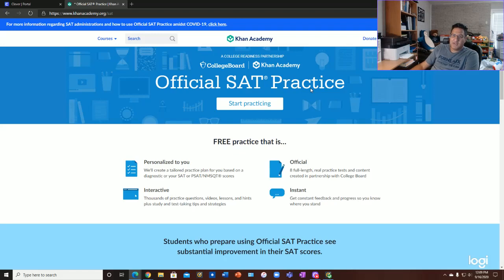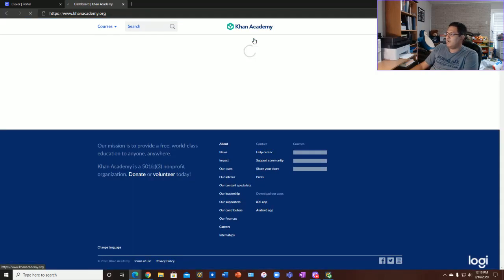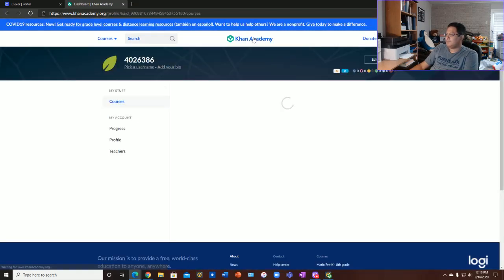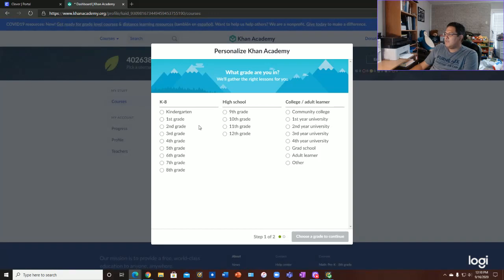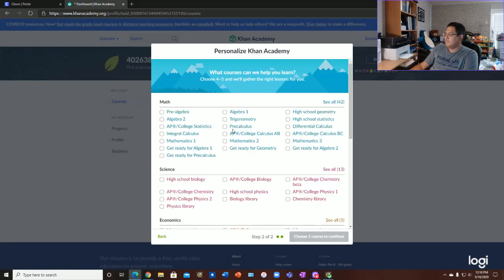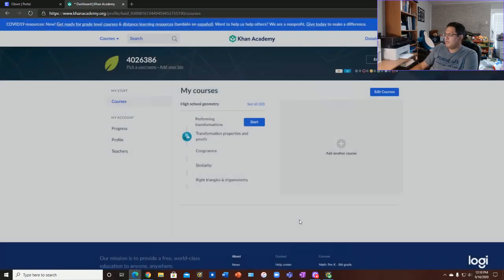Logging on Khan Acadamy